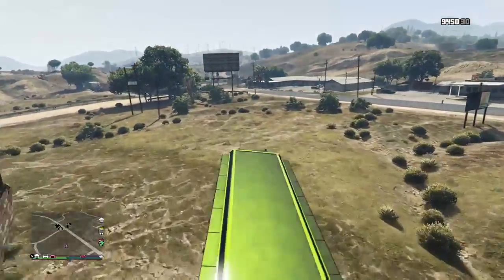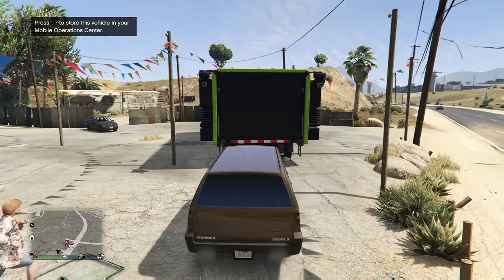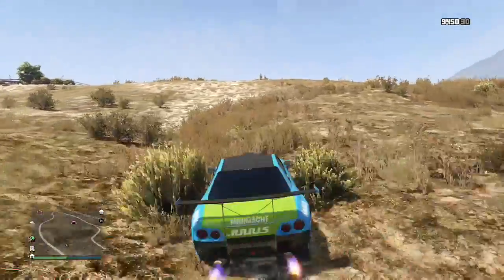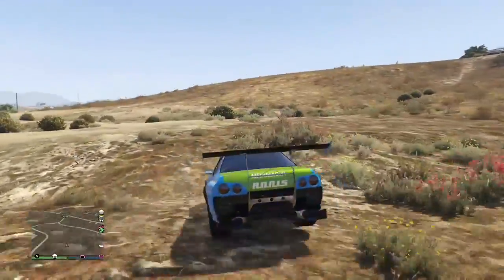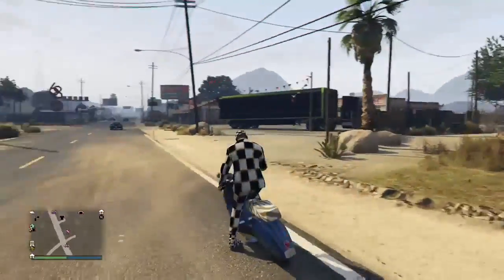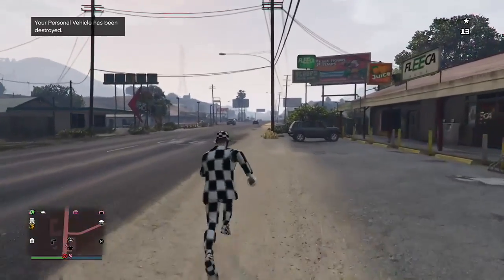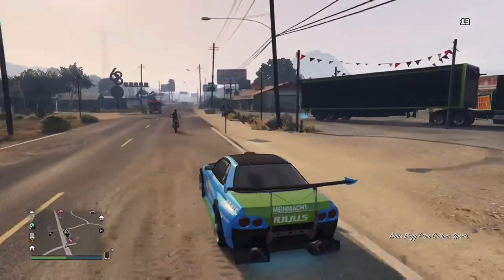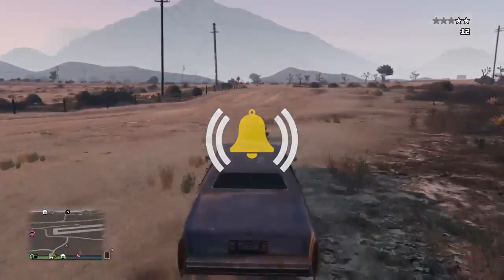*PATCHED*NEW*EASY*SOLO MONEY UNLIMITED MONEY GLITCH STILL 1.41*GTA 5 ONLINE CAR DUPLICATION GLITCH*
THIS BRAND NEW ROLLEEZY VIDEO IS ALL ABOUT MONEY BABY. THIS IS A NEW SOLO UNLIMITED MONEY GLITCH THAT'S STILL WORKING AFTER 1.41. THIS RETRO CAR DUPLICATION GLITCH WILL GET YOU MONEY WITH OUT ANY HELP FROM ANY OF YOUR FRIENDS AT ALL. ITS COMPLETELY SOLO AND INCREDIBLY EASY. THE ONLY DOWNSIDE IS THAT IT IS VERY TEDIOUS TO SET UP AND TAKES A LITTLE LONGER THAN OTHER GLITCHES BUT IT DOES NOT REQUIRE CUSTOM PLATES. Down below in the description you will find a link to join my crew as well as another Solo Unlimited Money Glitch still working after 1.41, how to get the juggernaut outfit solo, invisible arms solo, and the most important video which is the Daily Sell Limit video which teaches everyone how to sell cars properly without getting dupe detected. Enjoy!

QUESTIONS?? REQUESTS?!?

FOUNDERS
LOST GLITCHES & FREIGHT TRAIN WTF